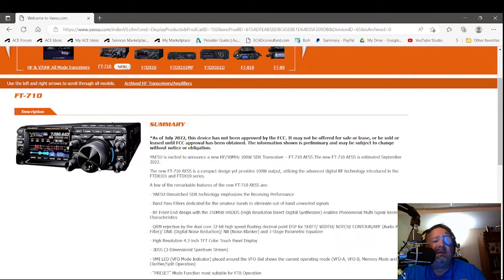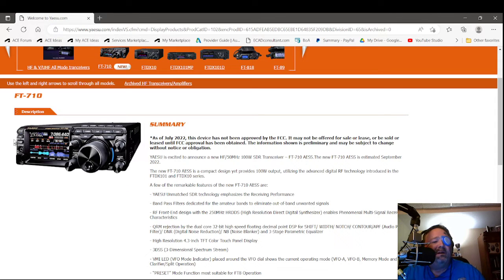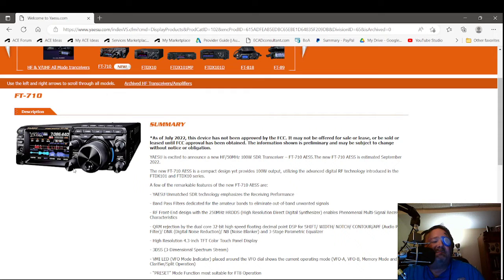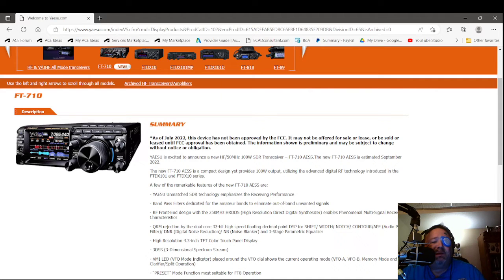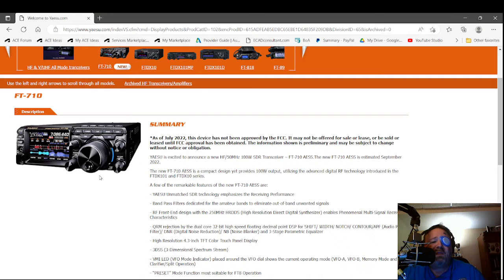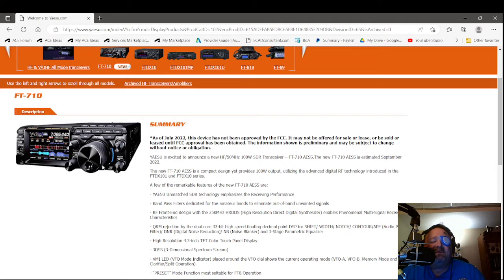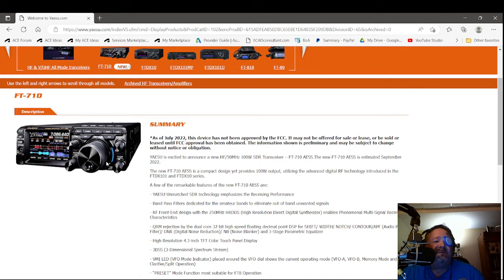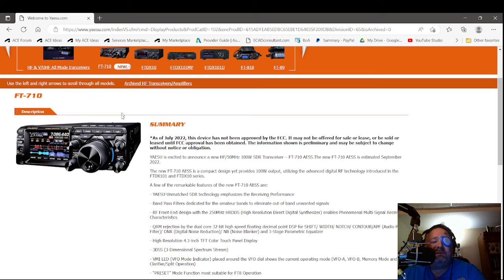Yaesu FT-710 AESS is Official (video #2 in this series)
The Yaesu FT-710 is no longer a rumor.  John Kruk, of Yaesu U.S.A., posted a video approximately 1 hour before this one, announcing the FT-710 is real.  though the transceiver is going through FCC type acceptance testing at the moment and is not expected to be released until September 2022.  Some retailers might start accepting pre-orders soon.

I hope you enjoy this video and find it helpful.  If you find my channel informative and entertaining, I hope you will consider joining my support group by clicking There are 3 levels of support, including exclusive content.

73, de N4HNH